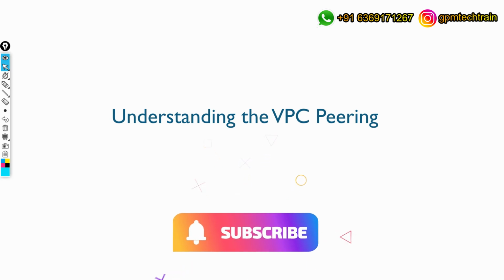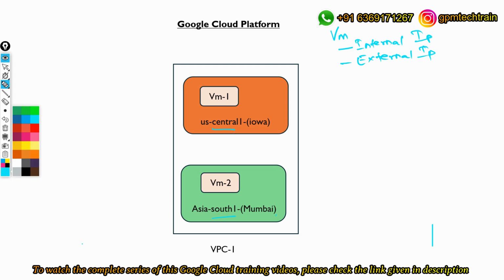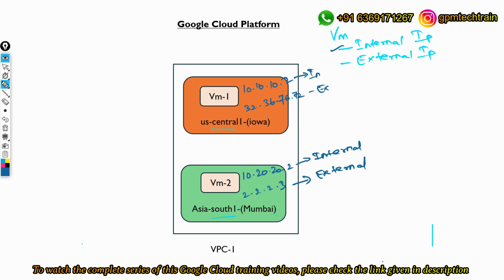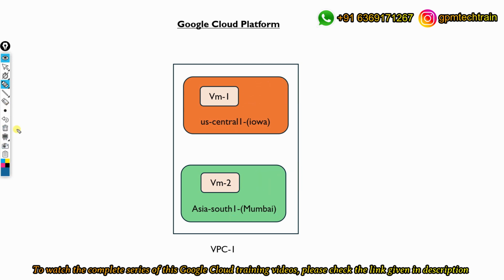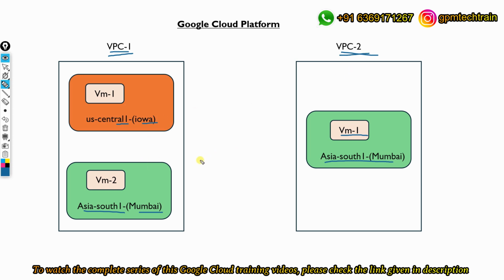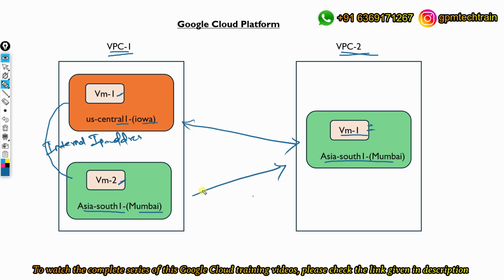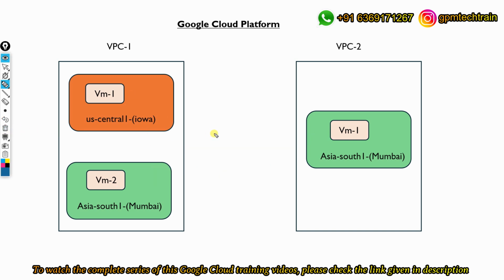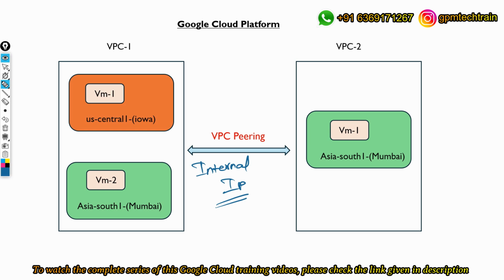Lecture 8 | VPC Peering - In-depth understanding | GCP Professional Cloud Network Engineer Training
In this video you will learn about VPC Peering and it helps you to understand from exam's perspective